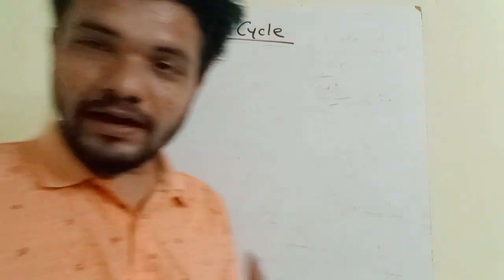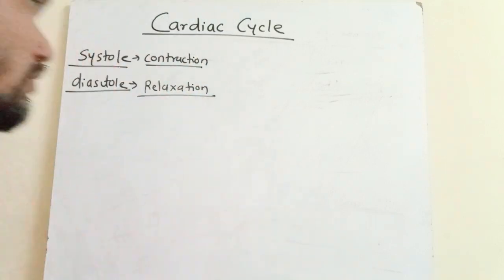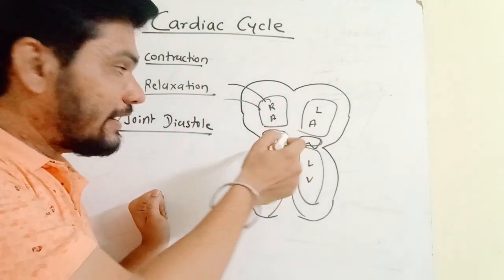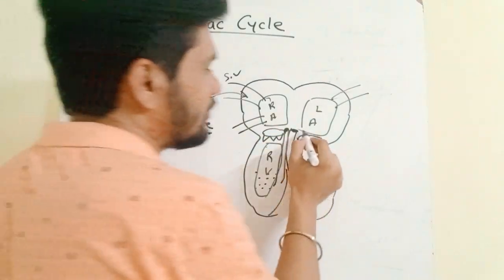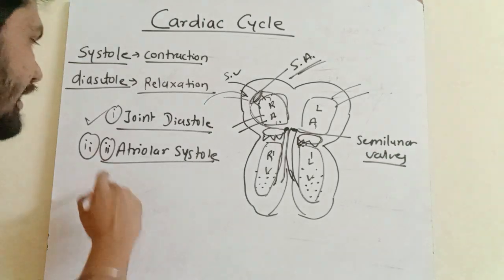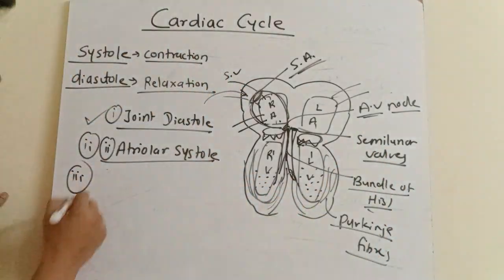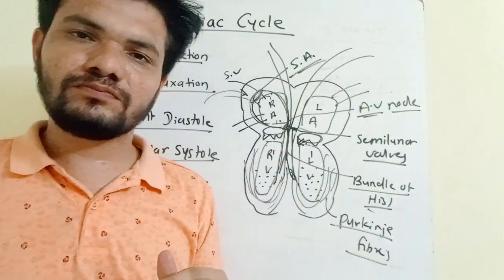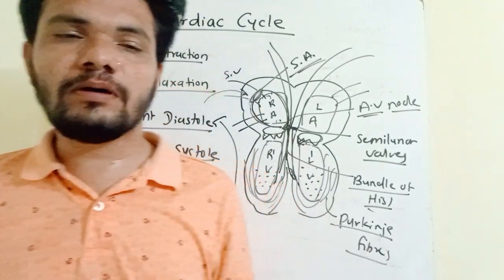Cardiac Cycle | NEET | NCERT | CLASS 11